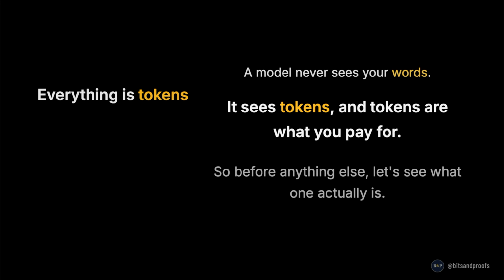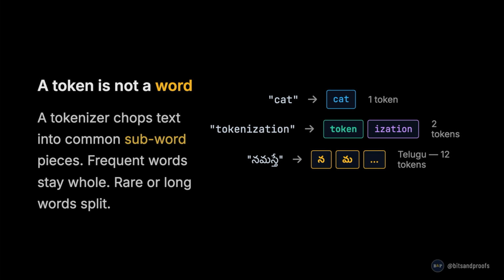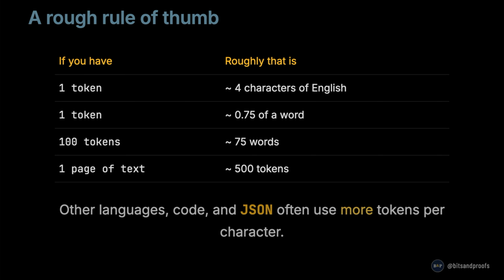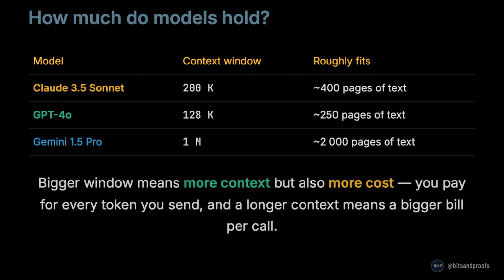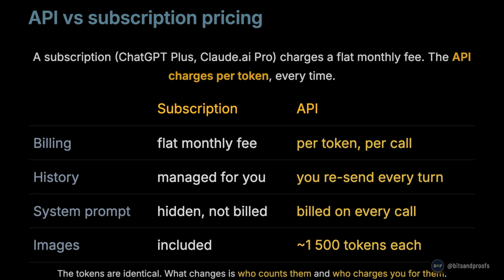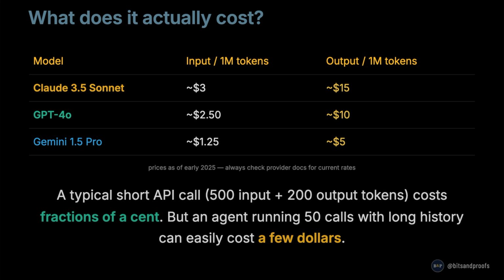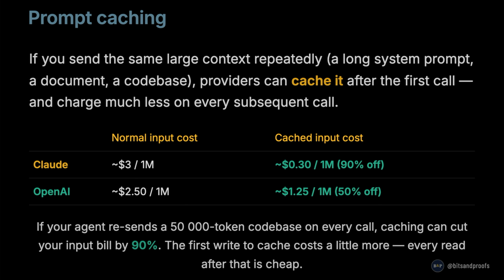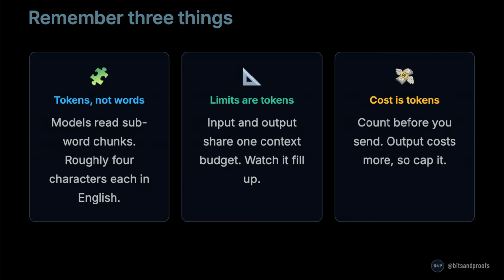LLM Tokens Explained: Why They Matter for Cost and Context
What is a token? Tokens are the unit every language model runs on — they decide how much your prompt costs and whether it fits in the context window. This beginner-friendly AI engineering tutorial covers everything you need to know: what a token actually is, why non-English text costs more, how API pricing works, thinking tokens, prompt caching, and how to count tokens before you pay for a call.

AI models do not read words, they read tokens, and that is why prompts cost money and hit limits in ways that surprise people. This video explains what a token is and why it drives both your bill and the context window.

If you are using Claude, OpenAI, or Gemini via the API, understanding tokens is the single most important thing you can do to control your costs and avoid hitting limits.

⏱ Chapters
0:00 What is a token? Introduction
0:16 Everything is measured in tokens
0:41 Text becomes tokens (animation)
1:07 A token is not a word
1:53 Why non-English costs more (Telugu, Hindi)
2:27 A rough rule of thumb
2:54 The context window explained
3:26 How much do models hold? (Claude, GPT-4o, Gemini)
4:03 You pay per token: input vs output
4:37 API vs subscription pricing
5:17 Thinking tokens (reasoning models)
5:49 What does it actually cost? (pricing table)
6:24 What quietly inflates your bill
7:01 Prompt caching (save up to 90%)
7:43 Count tokens before you send (tiktoken)
8:12 Remember three things
8:35 See you in the next one

- What a token is and why it is not a word
- Why Telugu, Hindi, and other non-English scripts cost more tokens per character
- How API pricing differs from a flat subscription (and what actually gets billed)
- What thinking tokens are and why reasoning models can be expensive
- How to compare Claude, GPT-4o, and Gemini pricing and context window sizes
- What prompt caching is and how it cuts input costs by up to 90%
- How to count tokens locally with tiktoken before paying for a call